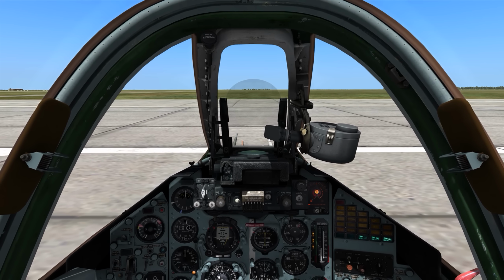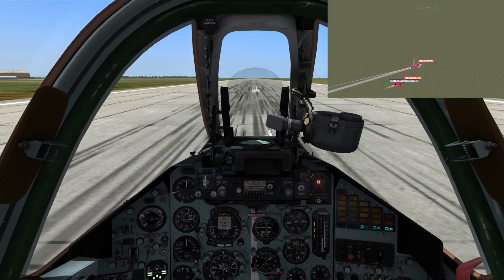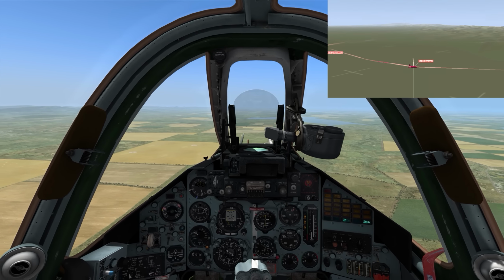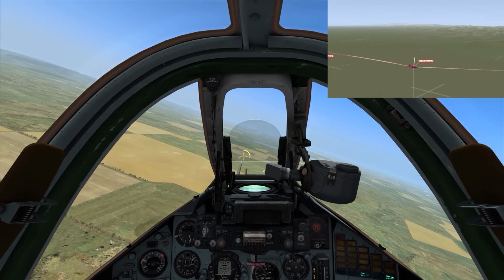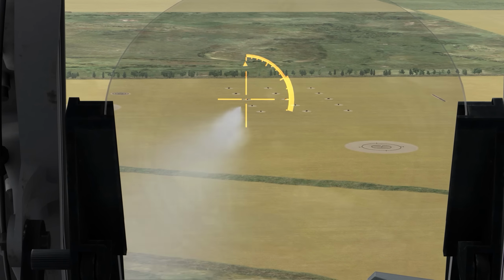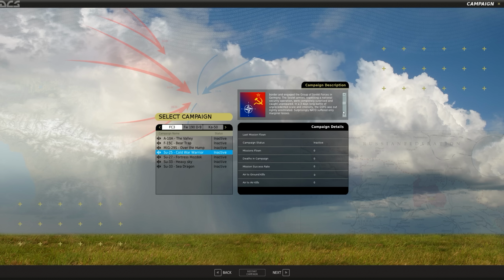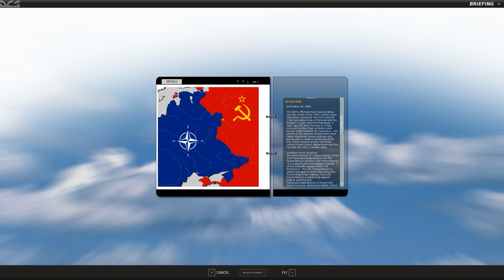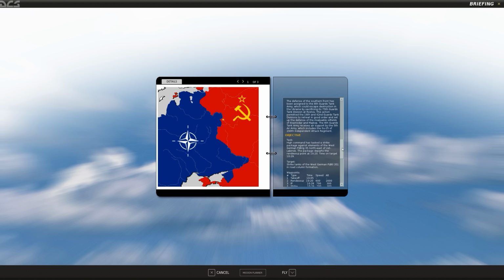Su-25 Frogfoot in DCS: World - Cold War Warrior #1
This is a campaign flown in the S-25 Frogfoot, an aircraft included with the DCS: World Flaming Cliffs 3 module.  It includes a complete fly-through of each mission with detailed commentary provided throughout.